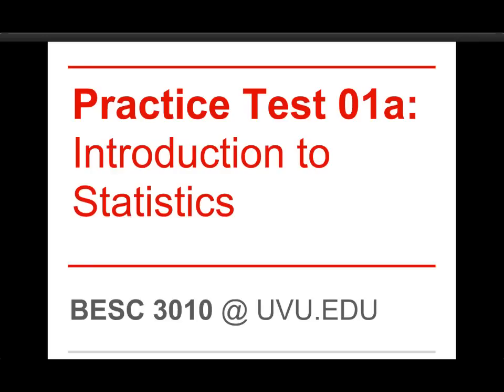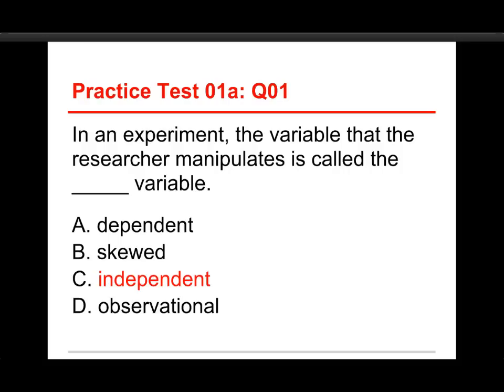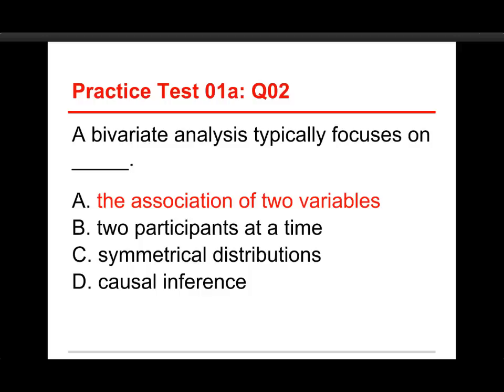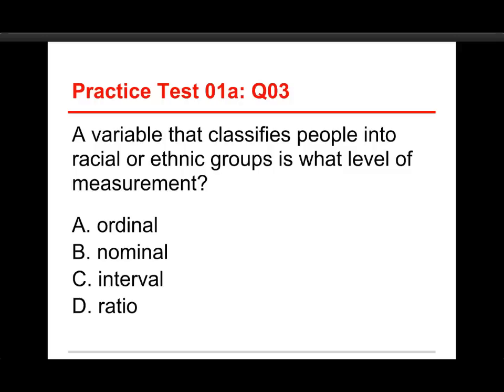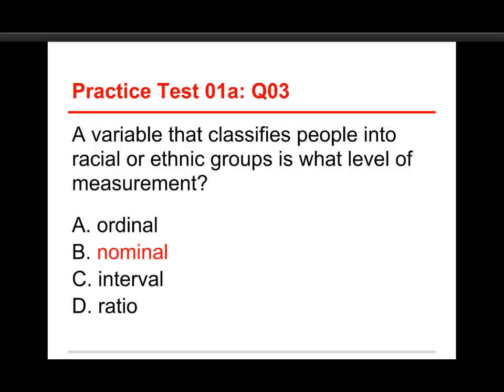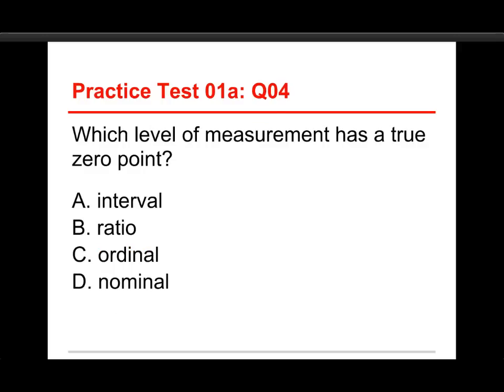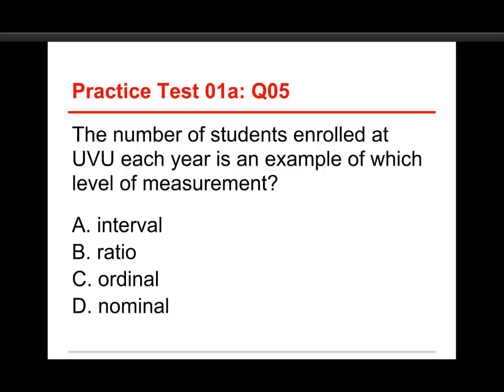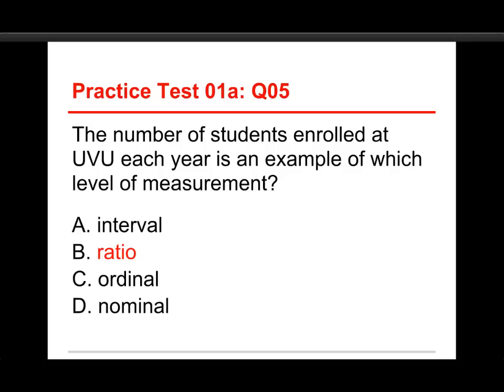Data Sense 01: Introduction / Quiz Review 2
A review of one of four online quizzes Chapter 01: Introduction.